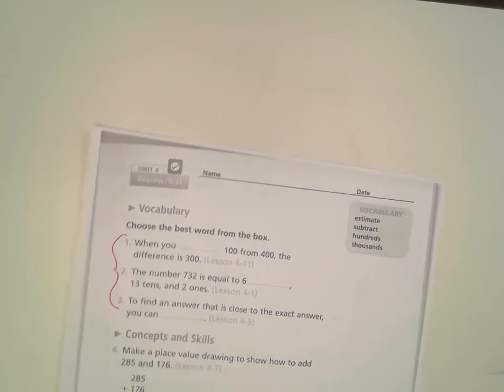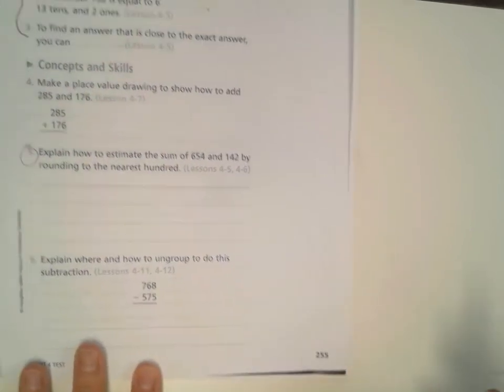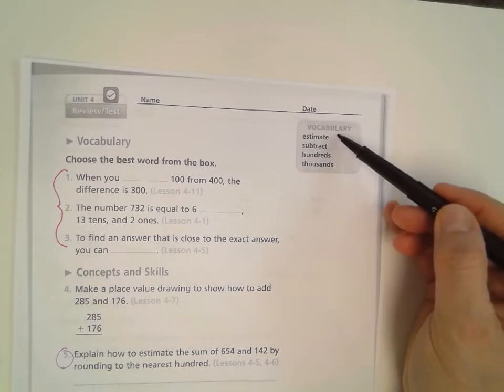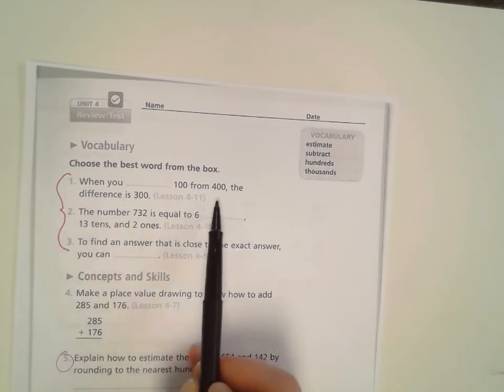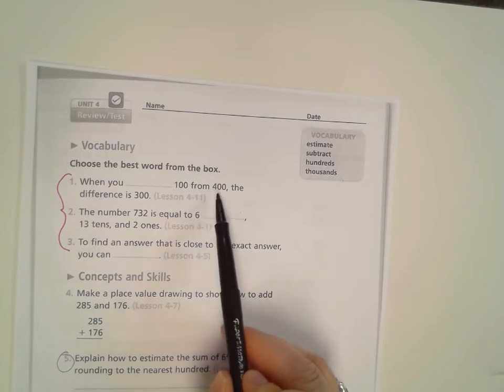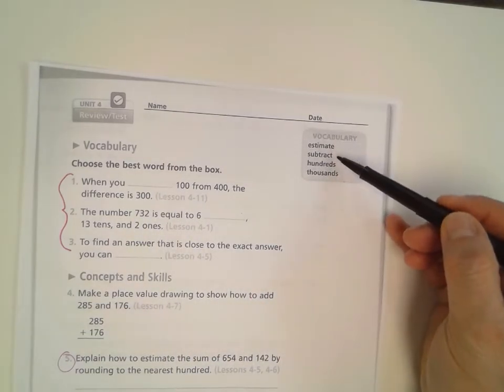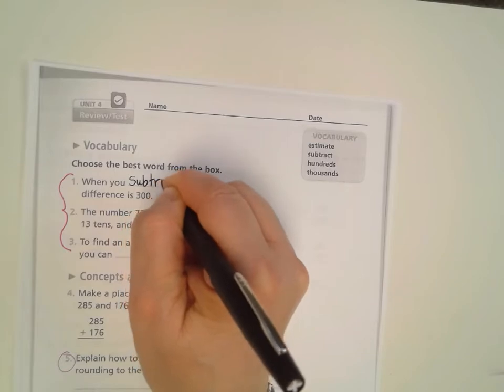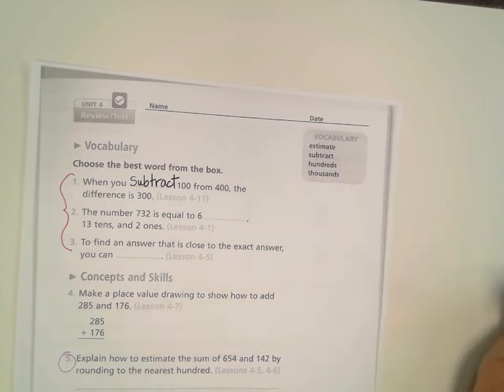Math unit 4 review